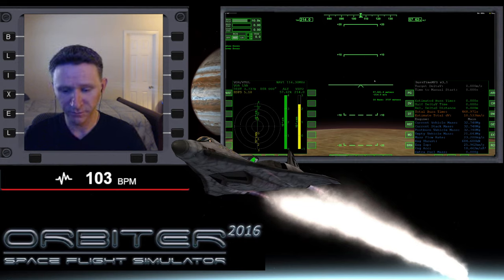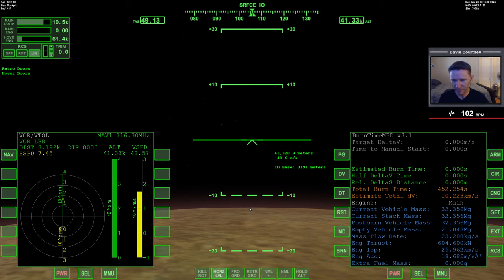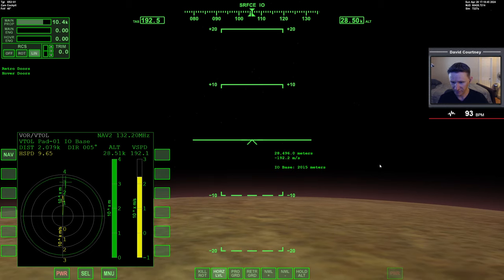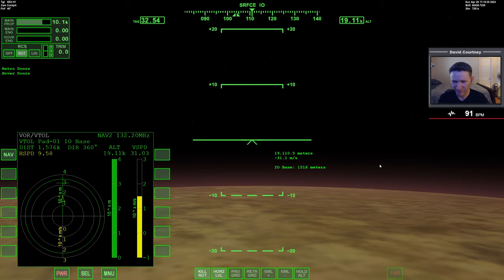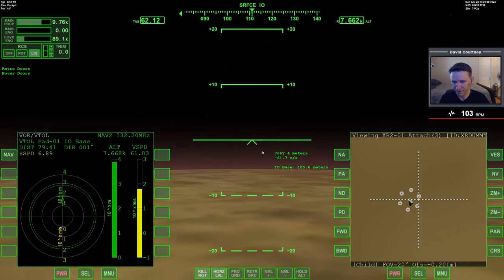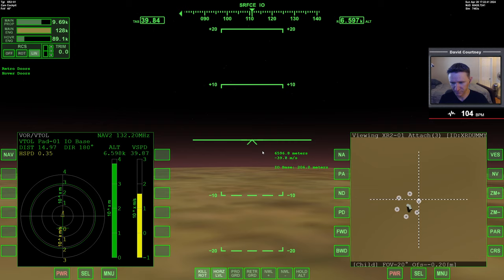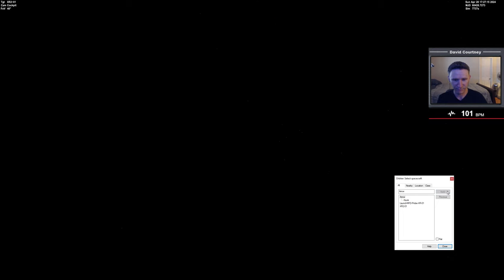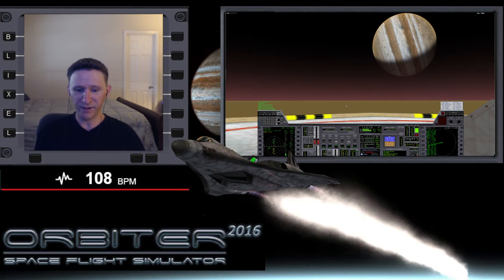Orbiter 2016 - [Part 17] Arrow Freighter Earth to IO